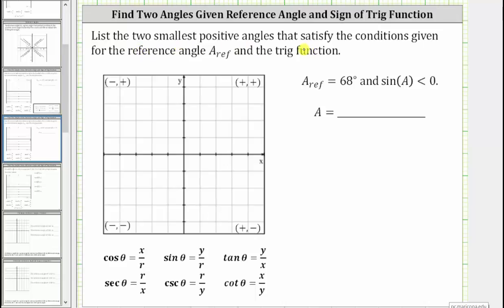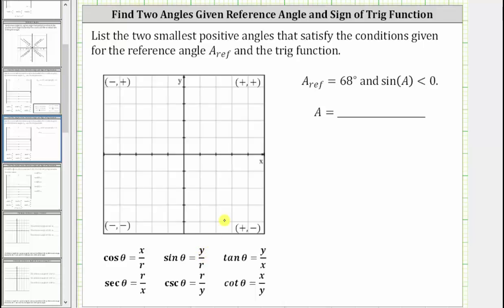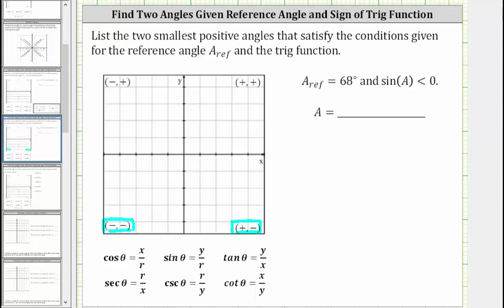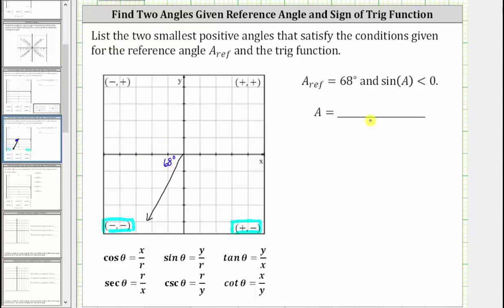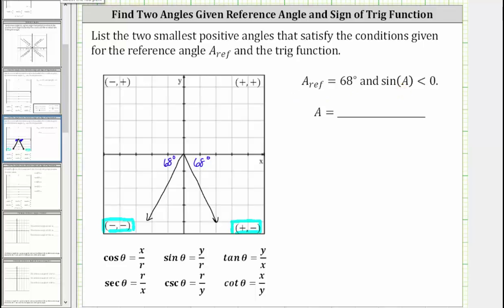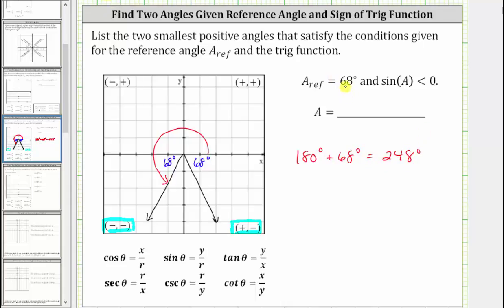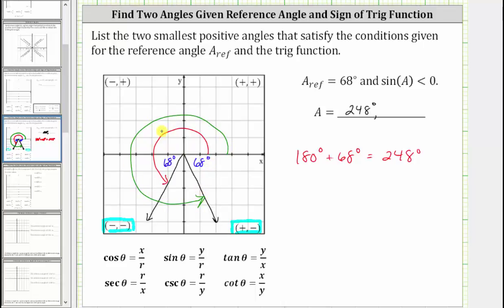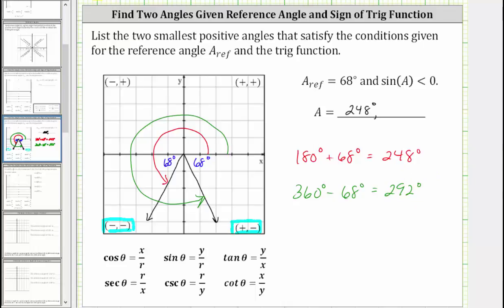Find Angles Given the Reference Angle and Trig Function Value Sign (68)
This video explains how to determine the two smallest positive angles given a reference angle and the sign of a trigonometric function value.